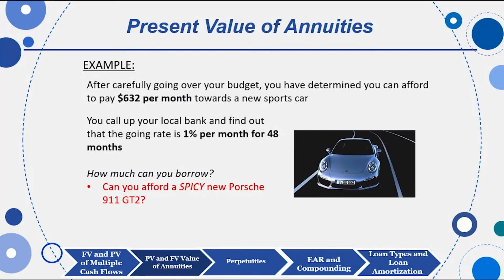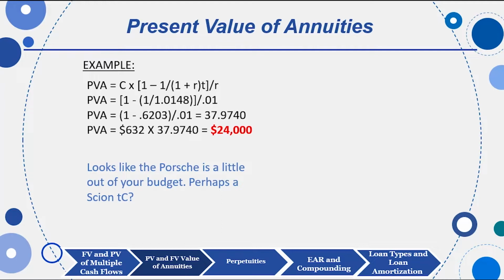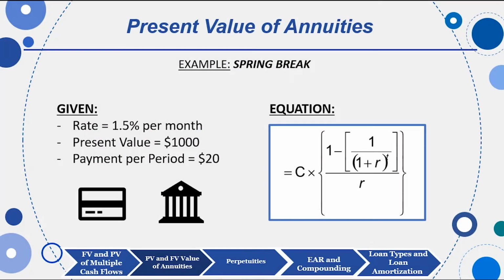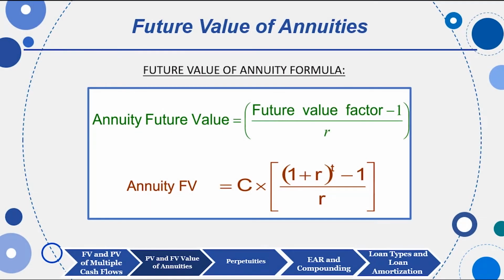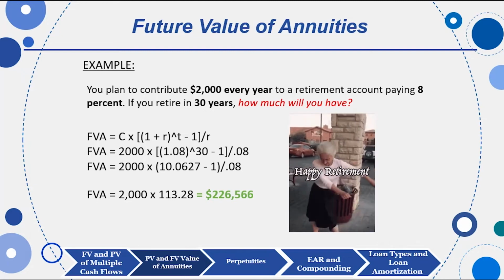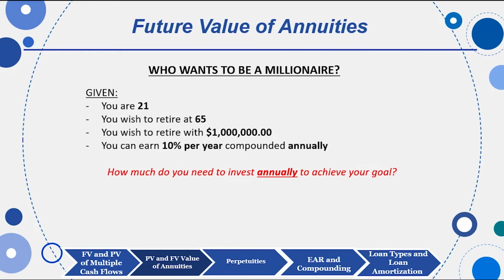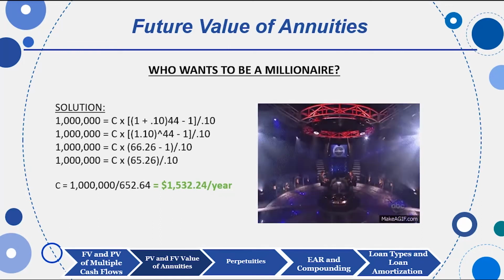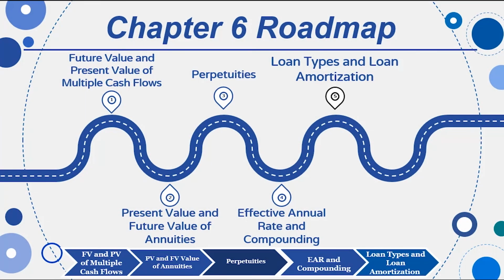Session 06: Objective 2 - Present Value and Future Value of Annuities (2023)